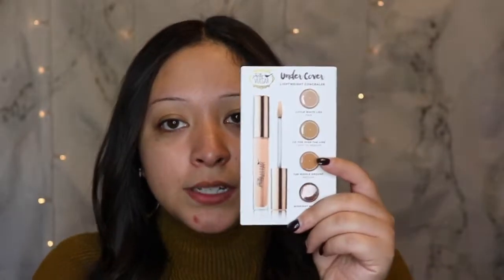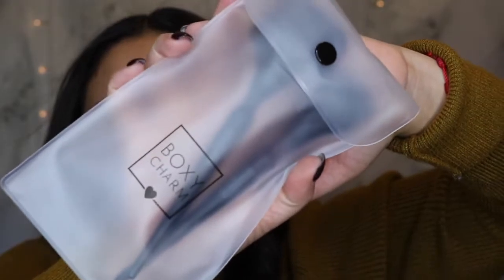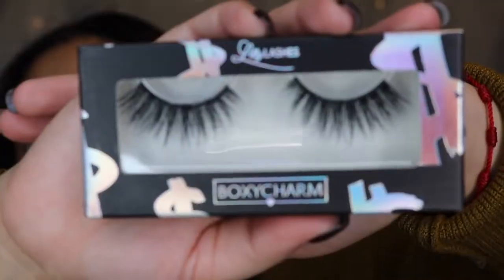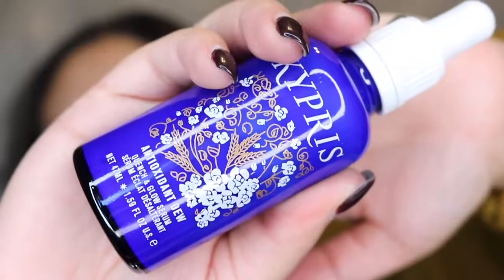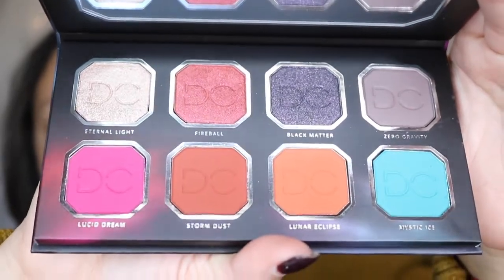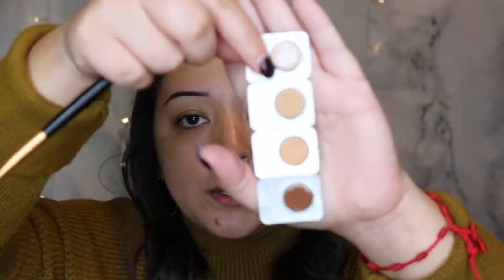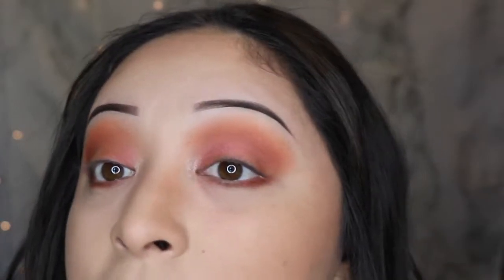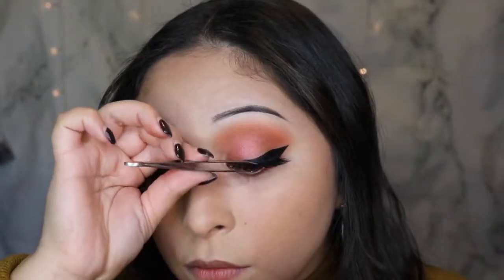November Boxycharm UNBOXING + TRY ON! 2019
HEY Y'ALL!
This month's box was so much fun! The total value was $203.00!
What did y'all think? Was it worth the price increase? Let me know!